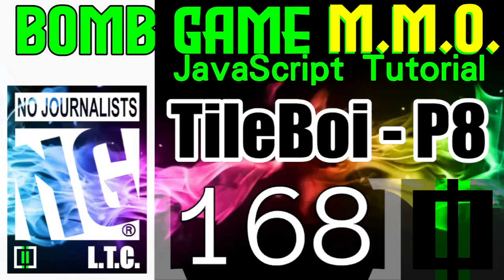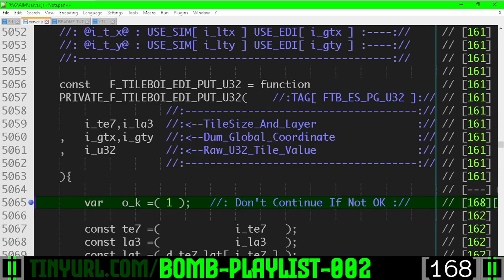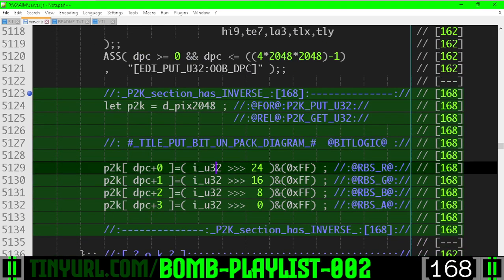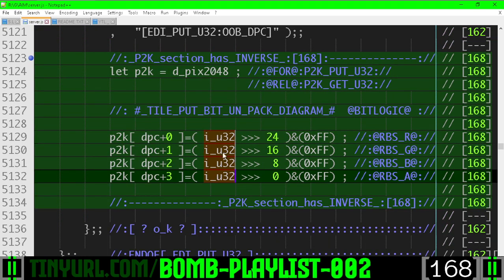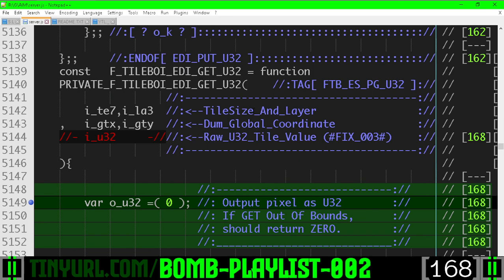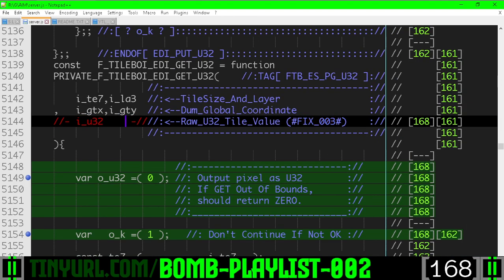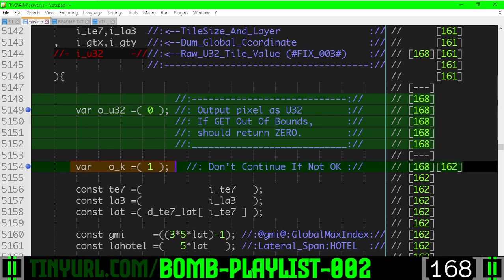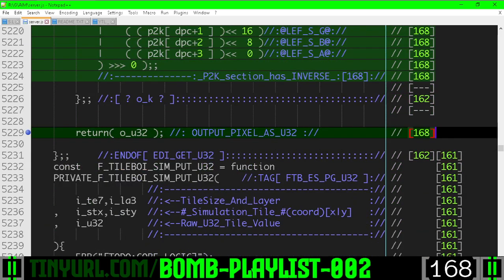168 : TileBoi - P8